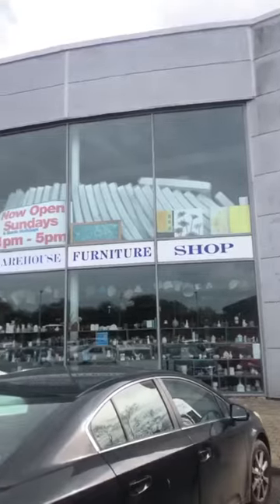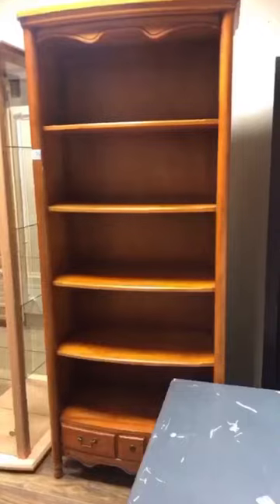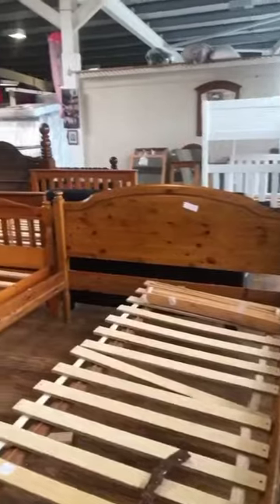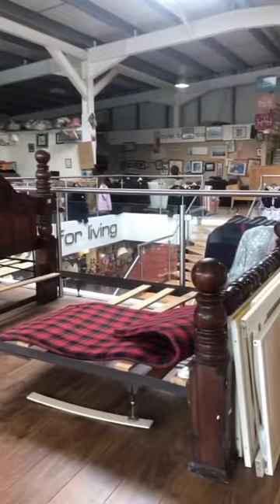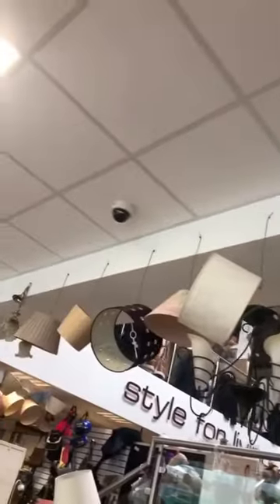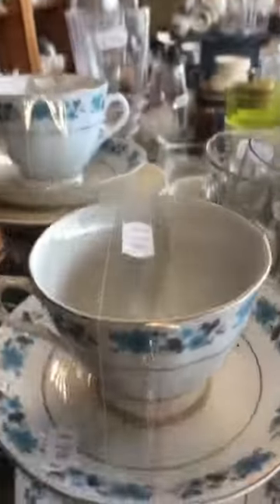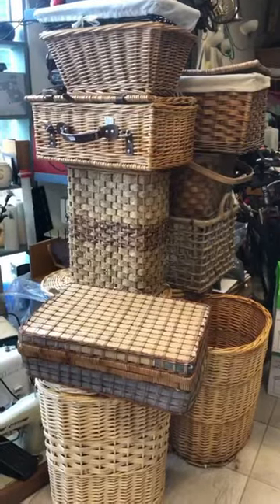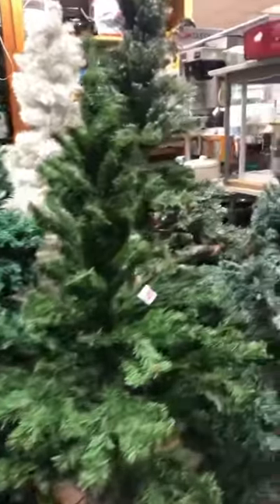2nd hand furniture shopping. Best places in Ireland